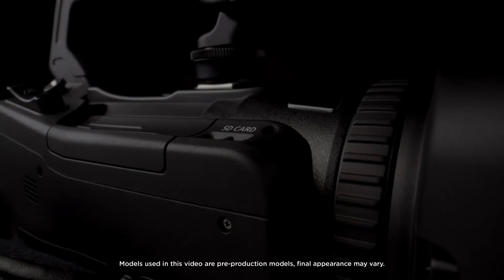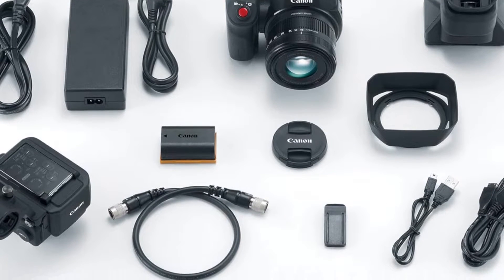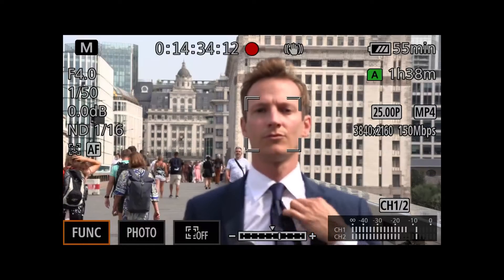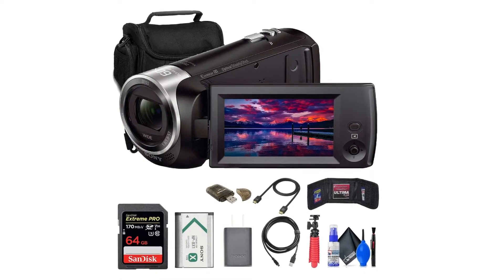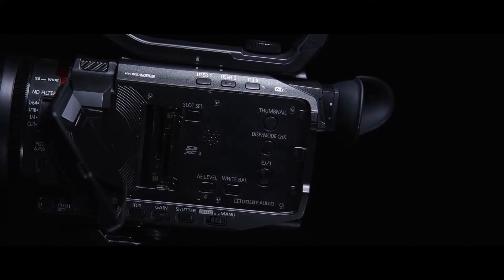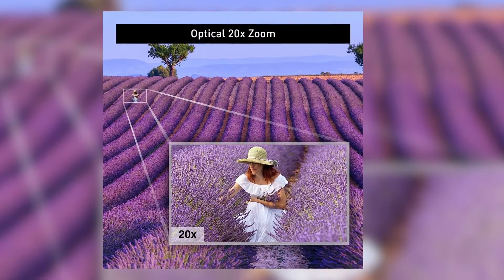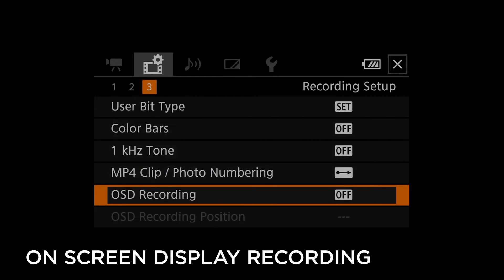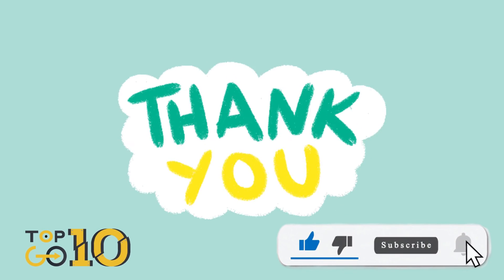Best 4K Camcorders of 2023: Sony, Canon, Panasonic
📎Links to the Best 4K Camcorders of 2023 are listed below:

👉10. Sony HXR-NX80
👉9. Canon XC15
👉8. Canon XA70
👉7. Sony FDR-AX700
👉6. Sony HDR-CX405
👉5. Panasonic HC-X2000
👉4. Sony FDR-AX53
👉3. Panasonic HC-V785
👉2. Canon VIXIA HF G70
👉1. Sony FDR-AX43

Hey there, Tech Enthusiasts! 🎥✨Welcome to another thrilling episode on the "Top 10 Go Here Channel"! Today, we’re diving deep into the world of high-definition filming with our latest rundown of the Top 10 Best 4K Camcorders of 2023! 🌟

Are you excited to capture moments in stunning clarity and vibrant colors? We’ve got the whole scoop on the camcorders that are making waves this year. Whether you’re a professional videographer, a content creator, or just someone who loves to record every moment, we’ve got something for everyone! 🎉

We'll be exploring different brands, like Sony’s killer FDR-AX43 and Canon’s dynamic VIXIA HF G70! Discover which gadgets are offering the crispiest 4K videos, the quickest autofocus, and the steadiest footages! 🎬💥

Ever wondered about the camcorders that offer the best zoom, the most user-friendly interface, or the coolest additional features like in-built gimbals and top-notch microphones? Well, gear up, because we’re revealing all these and more!

🔍 Looking for camcorders that give the best value for your buck? Or maybe you're interested in the premium picks that are professional-approved? Whatever your preference and budget, we have the ideal camcorder waiting for you in our list!

0:00 Intro
0:30 Sony HXR-NX80
1:34 Canon XC15
2:38 Canon XA70
3:57 Sony FDR-AX700
4:56 Sony HDR-CX405
5:24 Panasonic HC-X2000
6:53 Sony FDR-AX53
8:20 Panasonic HC-V785
8:52 Canon VIXIA HF G70
10:13 Sony FDR-AX43